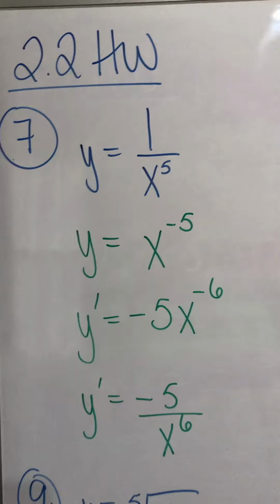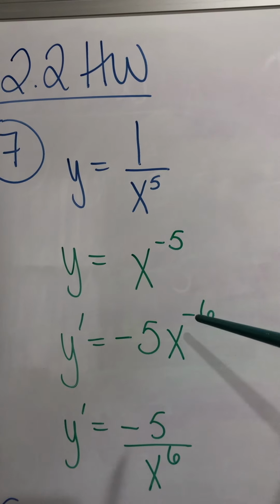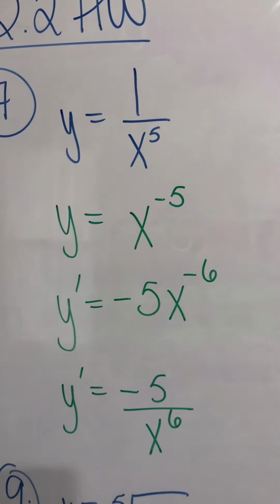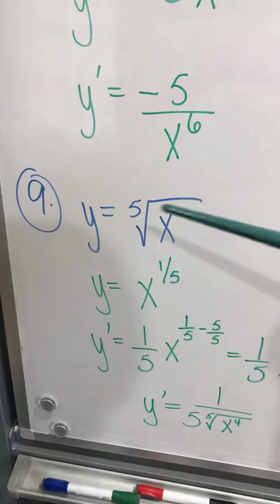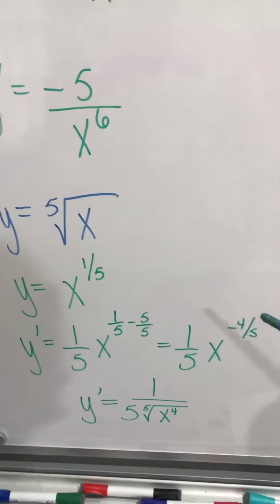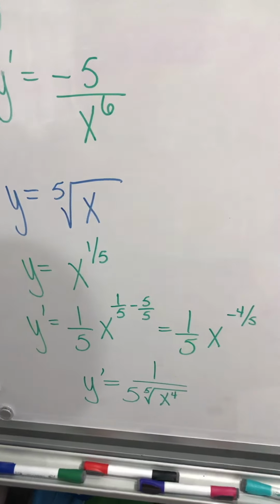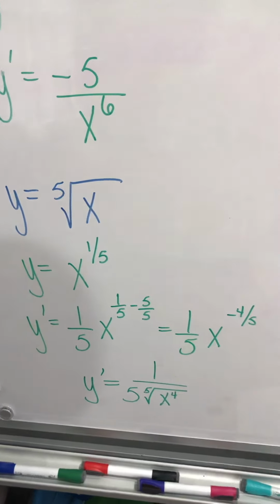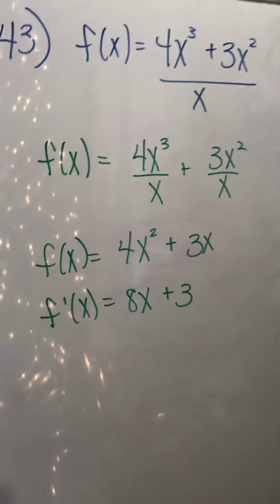Math Homework Help: AP Calculus Calculate Derivatives of Rational, Radical, Trigonometric Functions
Hey everyone! If you are a student of mine this video goes over some of our Calculus Homework Problems! This video goes over calculating derivatives of rational functions, power rule, radical functions, and trigonometric functions along with how to rewrite functions before calculating the derivative. If you were absent follow along with the video and let me know if you have questions!

If you are not my student, welcome! Maurice (our class skeleton) and I are happy to have you here!